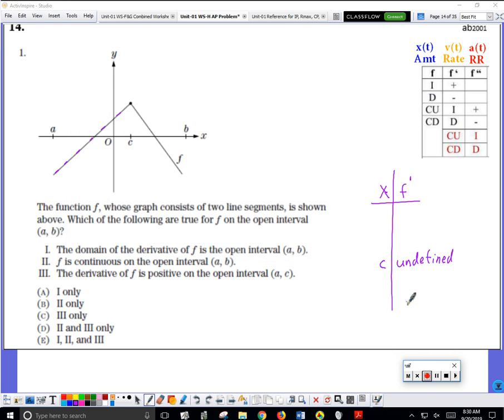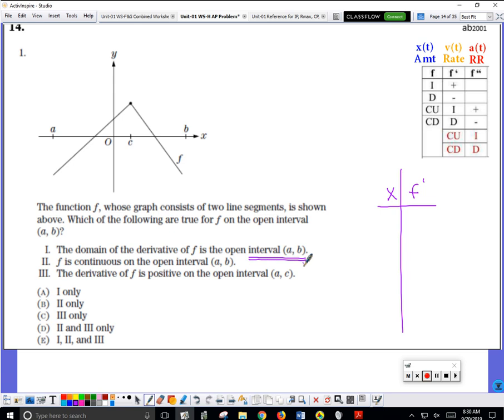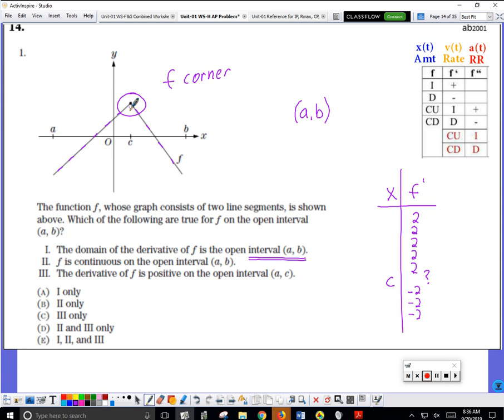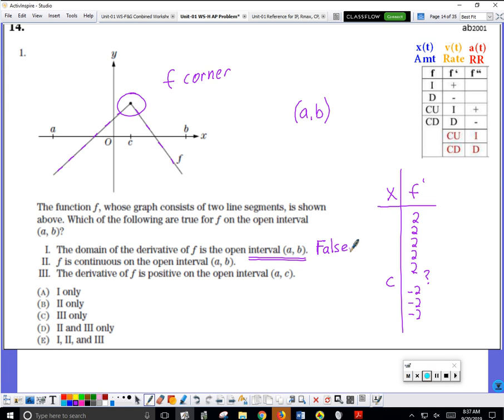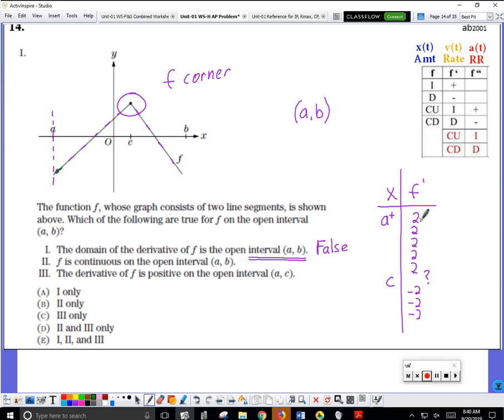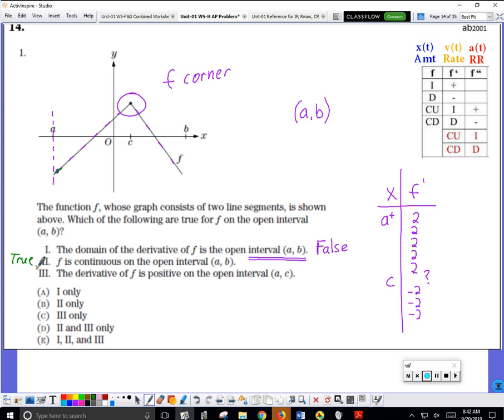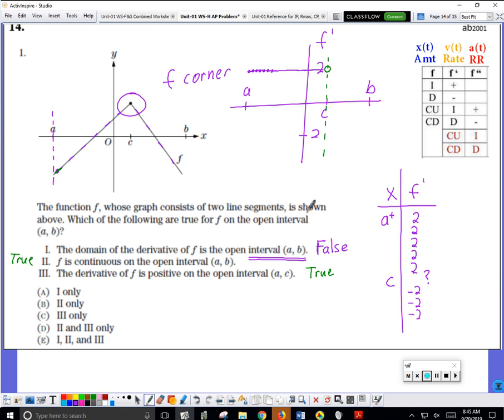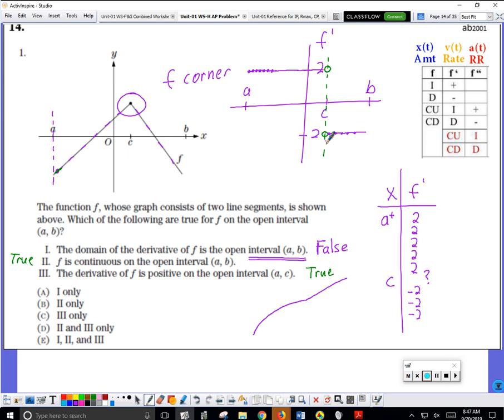WS H AP Problems Derivative Concepts 12 Sep 2017 #13